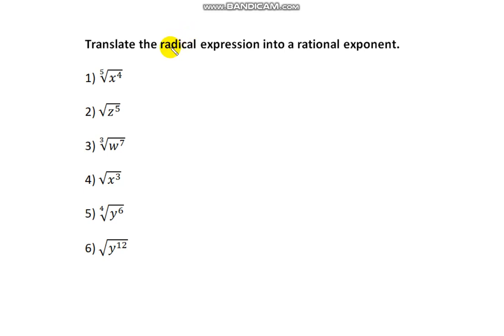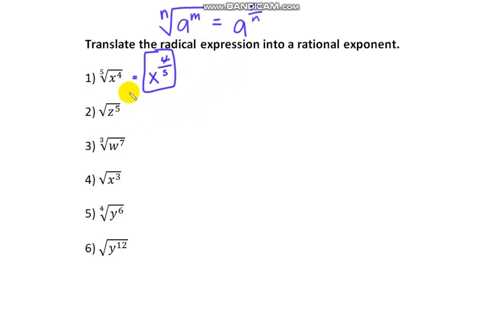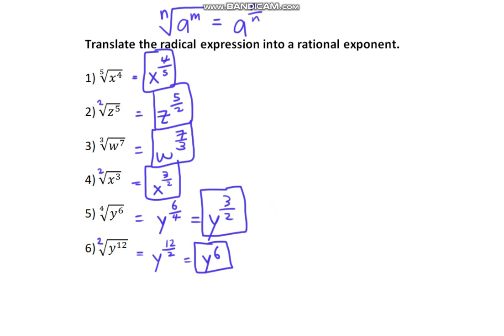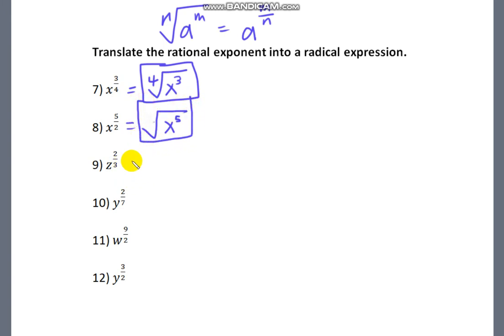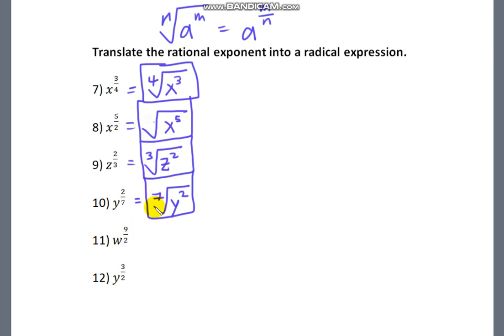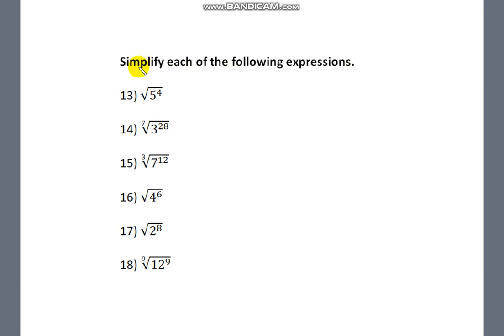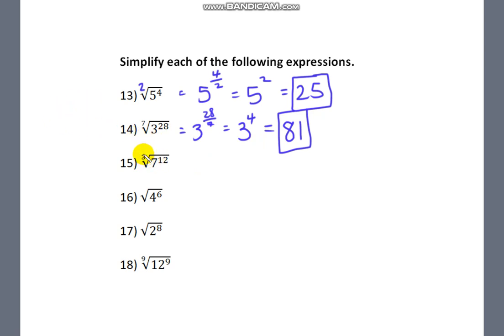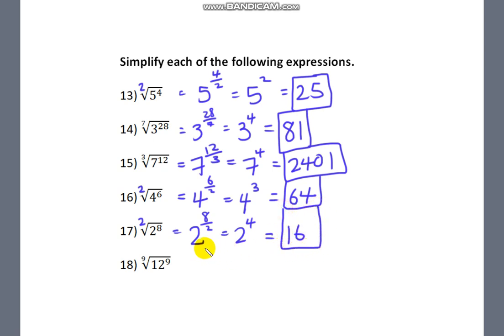Video 10: Radical Expressions and Rational Exponents Examples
Here are some very basic examples on how to manipulate these kind of problems.